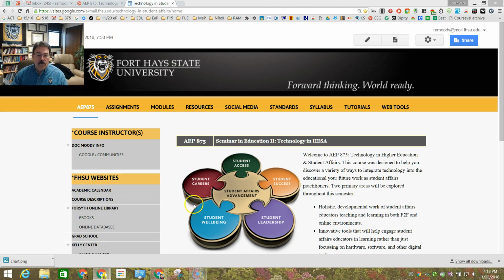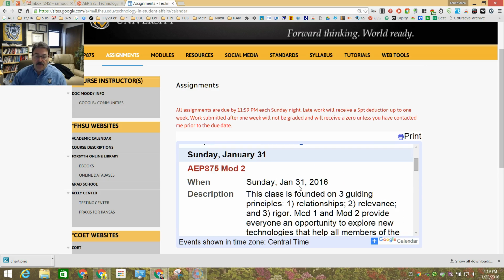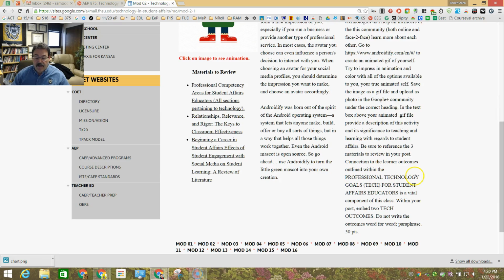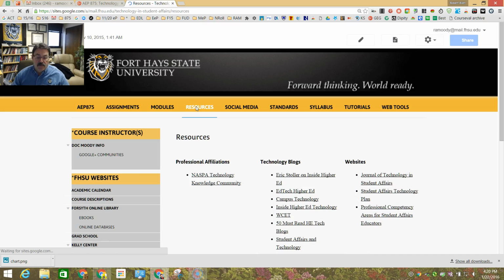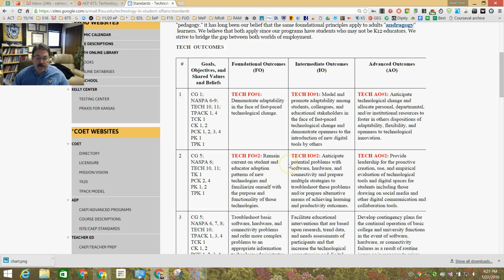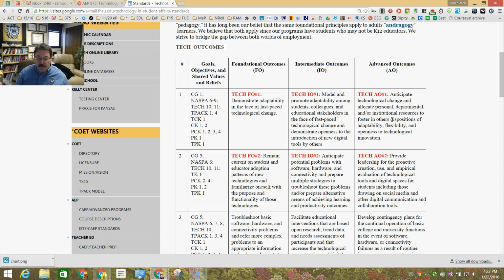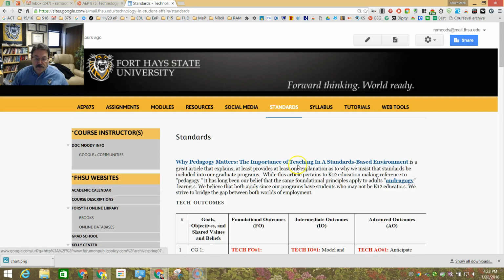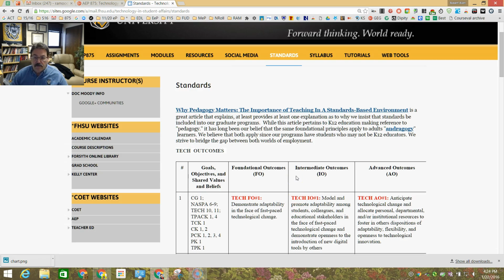AEP 875: Tech in HESA Mod 2